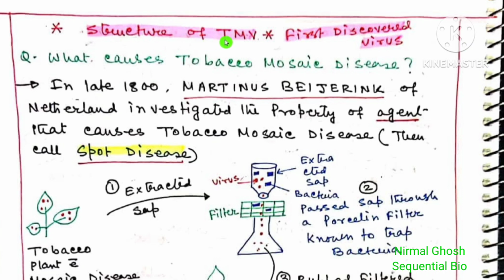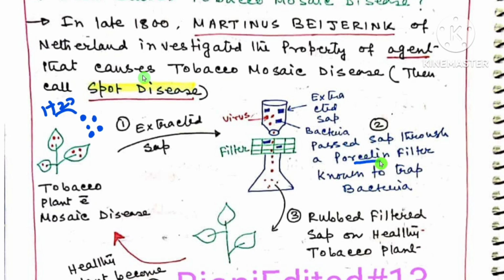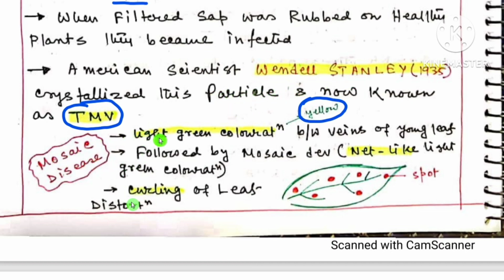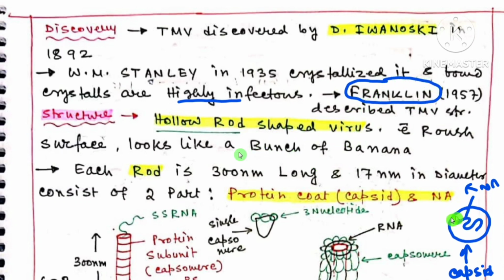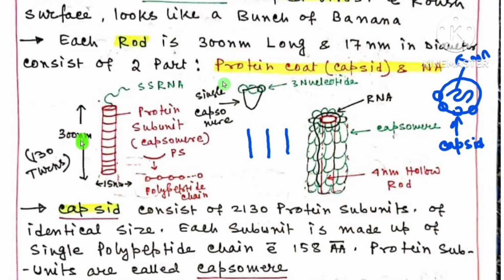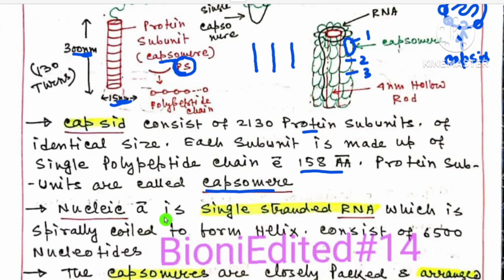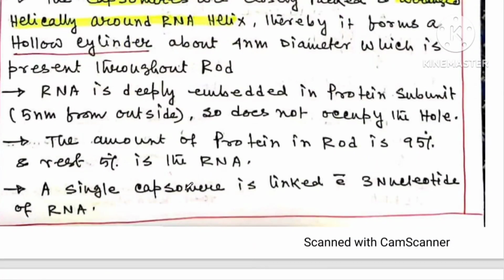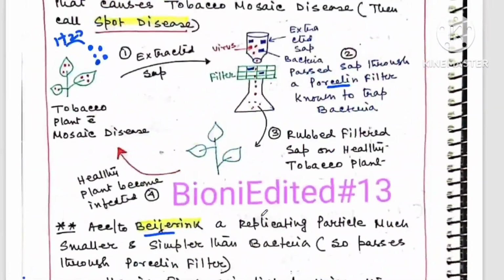Microbiology part#6// Structure & Discovery of TMV Tobacco Mosaic virus// Wbssc slst,NEET,CSIR NET